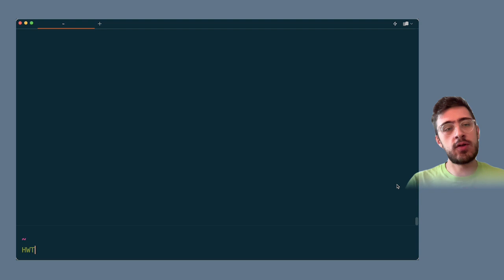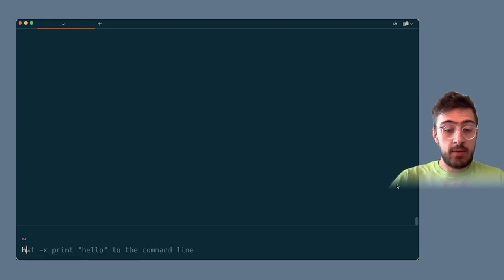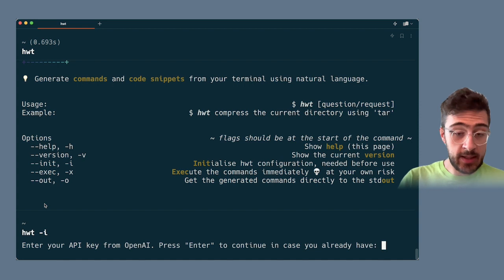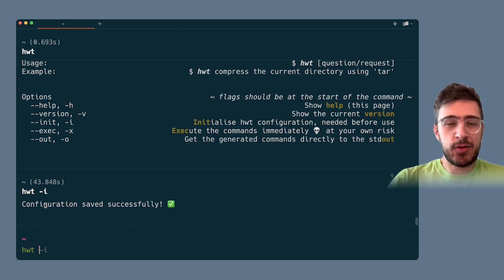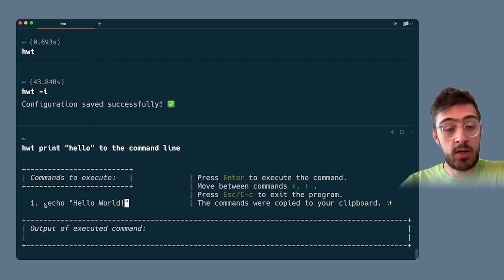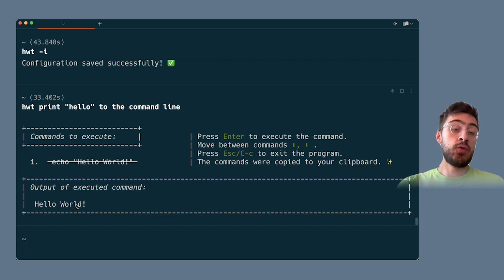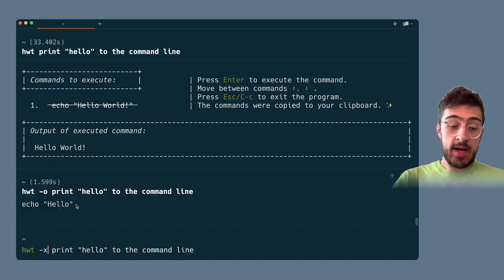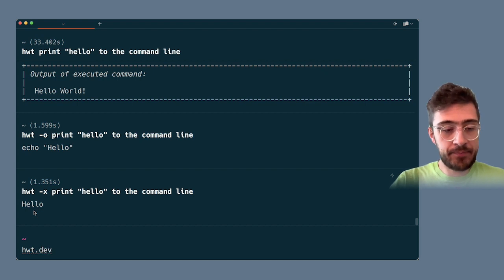Demo of HWT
I built a terminal line application to generate commands with natural language and I think it's cool. Here's a demo of it!
You find it at: hwt.dev